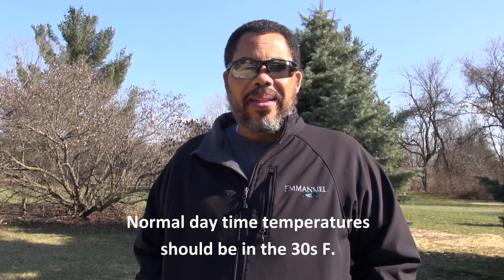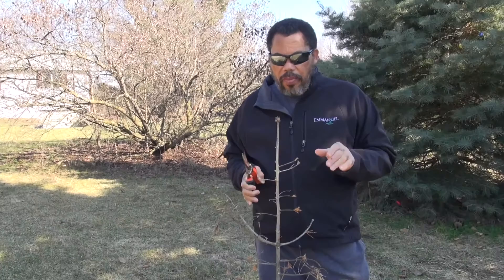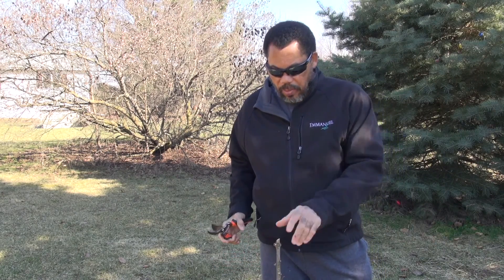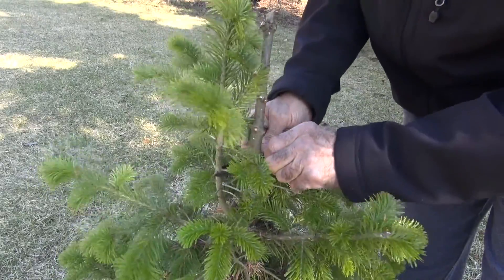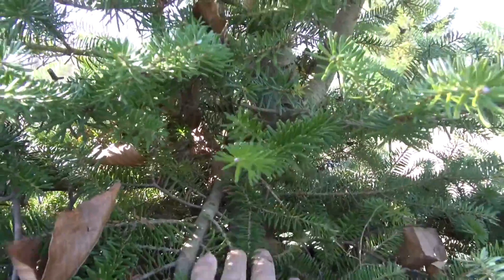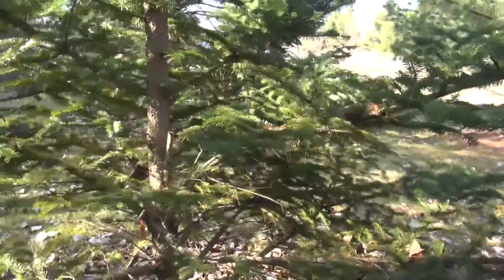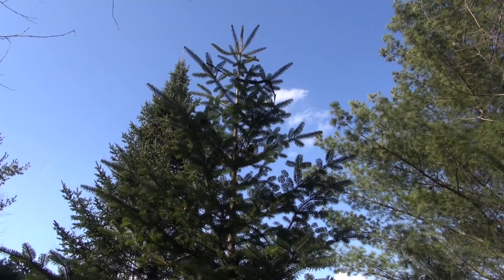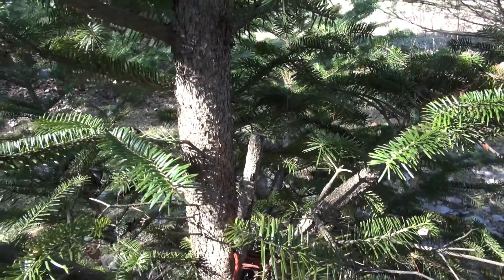Can I Save My Tree?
Can I Save My Tree # How to fix a dead leader on a pine tree
Tree repair Pine tree dieback Get growing with Gary # How to fix fir trees
Description:

What can you do when the top of a newly planted conifer dies.
Gary Heilig, retired Horticulture Educator for Michigan State University Extension explains how to repair the damage.